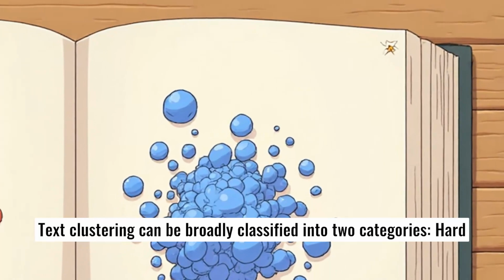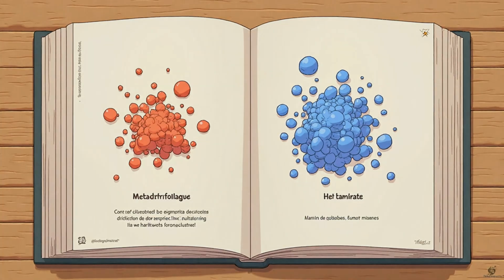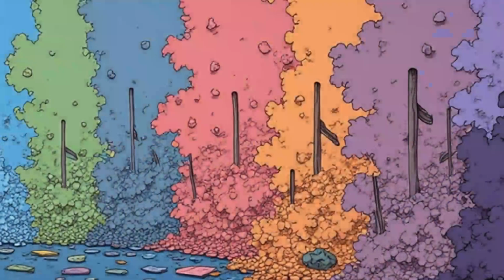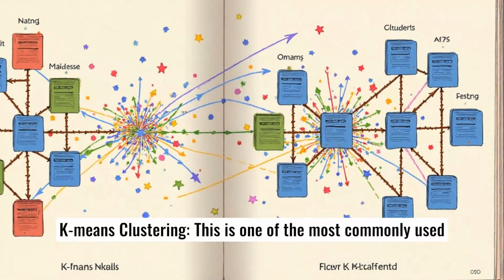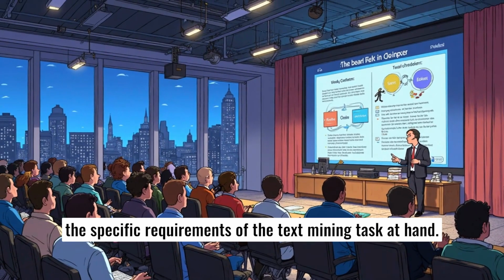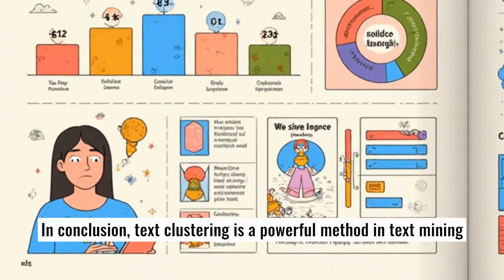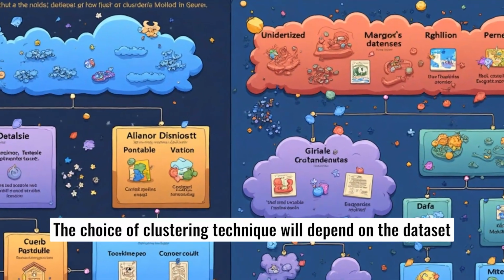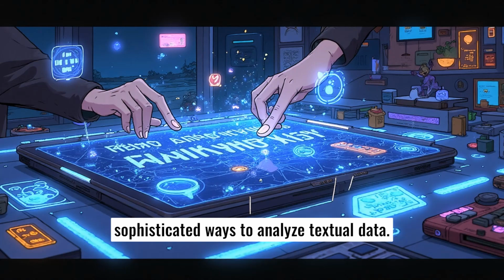Techniques in Text Clustering for Insights (4 Minutes)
Text clustering is a key technique in text mining, used to group similar documents. It includes methods like K-means, which assigns documents to the nearest centroid; Hierarchical Clustering, which builds a tree of clusters; DBSCAN, which identifies dense areas; Latent Dirichlet Allocation for topic modeling; and Self-Organizing Maps. Each method has unique advantages, and the choice depends on the dataset and analysis goals, aiding in uncovering insights from textual data.